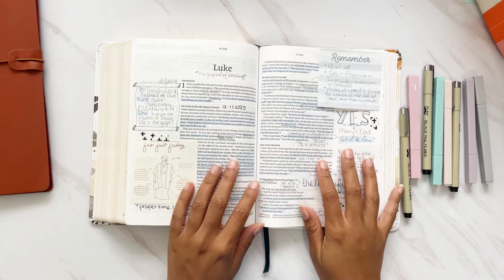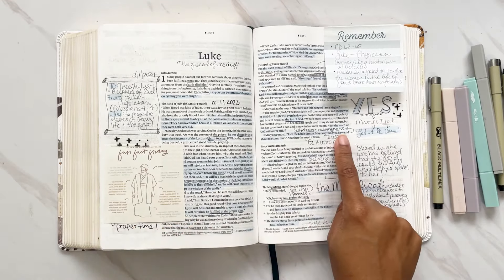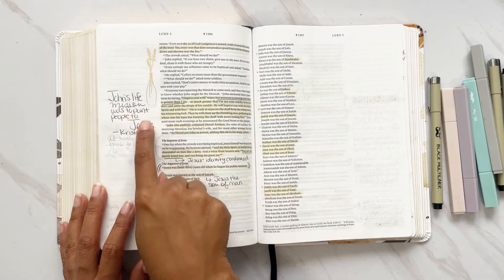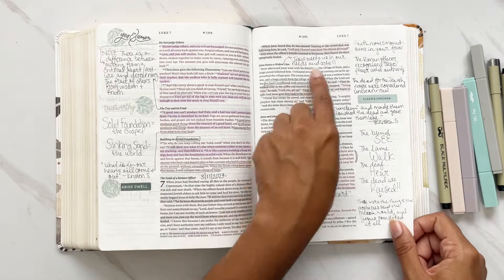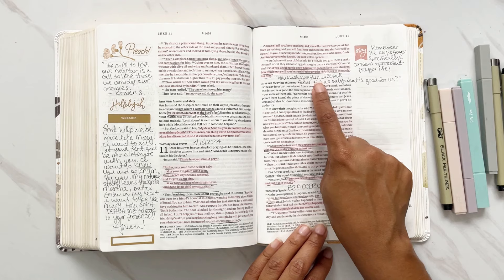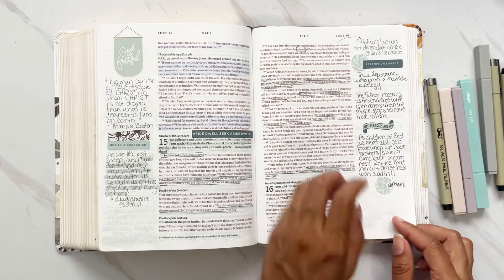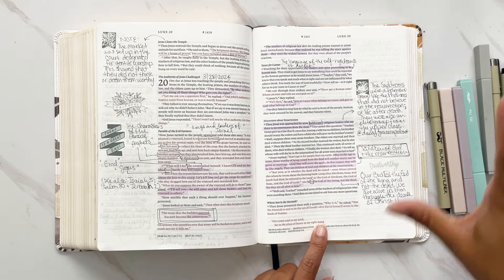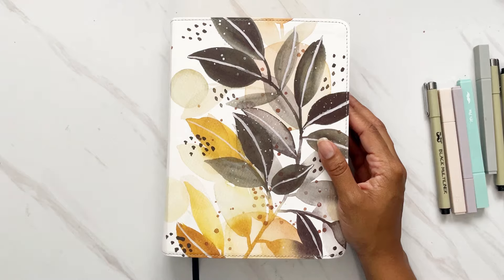How I Journaled the Book of Luke in My NLT Bible | Bible Study Notes in my Bible Margin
♡ Let’s Connect! ♡

YITB Book Flips Playlist: Year in the Bible w/ Daily Grace Co 2024: